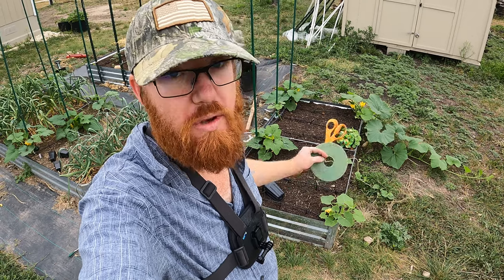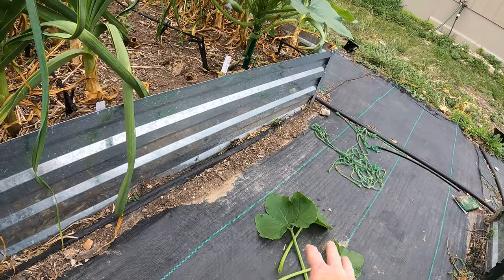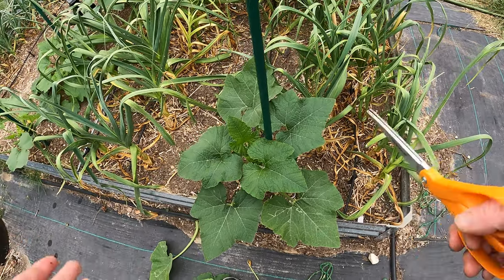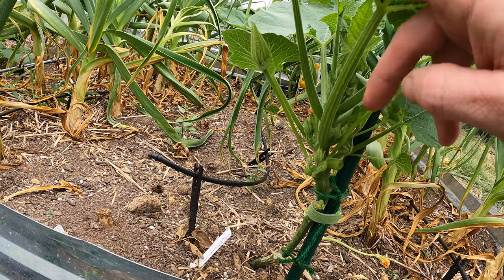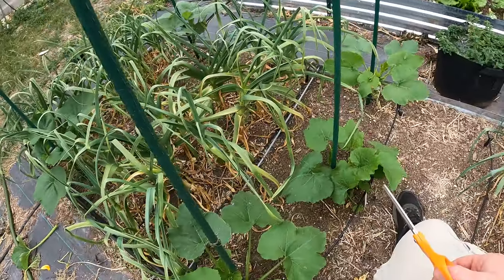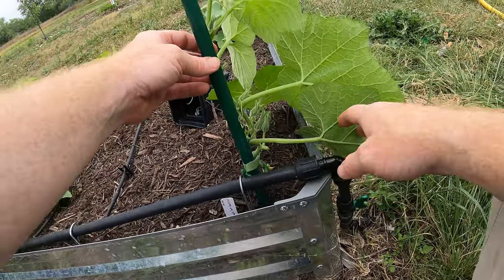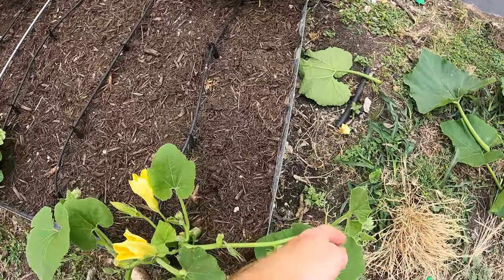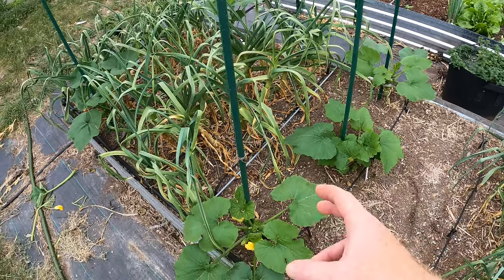Training Squash to grow Vertically - Trimming to Reduce Pests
In this video I show my weekly process of trimming back my squash and training them to grow upright.  I always trim off leaves that have started to yellow, or show any sign of disease, I also remove any spent flower stems as well.  These grow so quickly that any leaves I remove will be replaced in a day or two.  Next I go through and look for any pest eggs like vine borer eggs or squash bug eggs.  Then I look for plants that need some support to grow up the stake.  I use a Velcro tape, but you can use some string to hold them up as well.

The benefit of removing old leaves, and training squash to grow upright is vast. There are multiple reasons for growing squash this way.  First is that it opens up the area, and reduces the chance of diseases like powdery mildew.  The increased airflow and keeping the leaves off the soil is what helps with this.  Another reason is that it makes it so much easier to see if you have disease starting, or if pests have laid eggs on your leaves.  When the squash is left to grow by its own devices, it will get very dense with leaves and make it virtually impossible to see all the eggs laid by vine borers and squash bugs.  One other reason for trimming your squash plants and growing them vertically is to save space.  This allows you to get more squash in a smaller area.   The upright growth keeps the squash from vining out along the ground which then takes up more space.  Growing them up a stake can allow you to get almost double the amount of plants in the same space.  This is very beneficial for me and other backyard gardeners who are growing in just a handful of raised beds.

To get the Velcro tape I used,
If you want to use jute fiber, this is a great deal